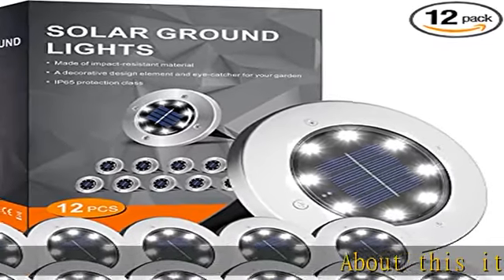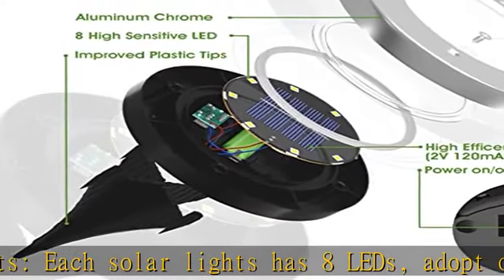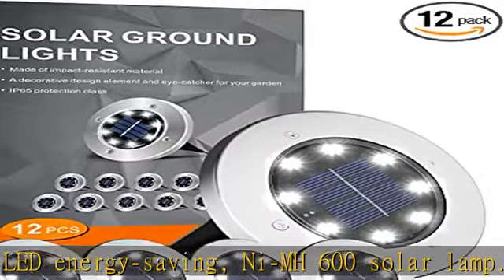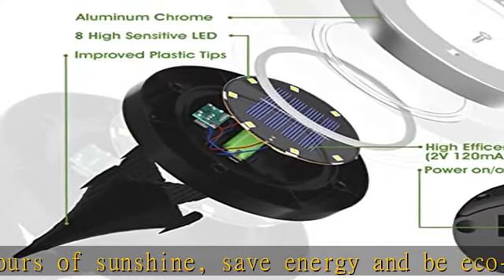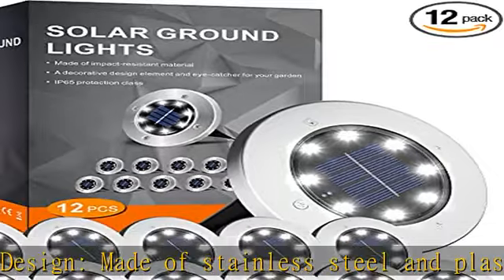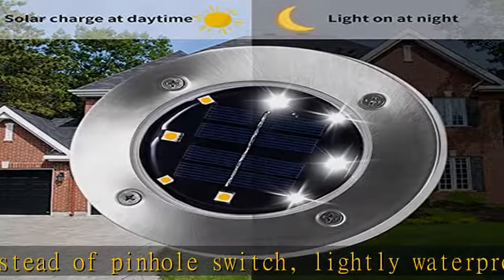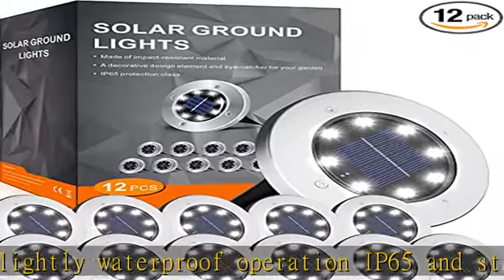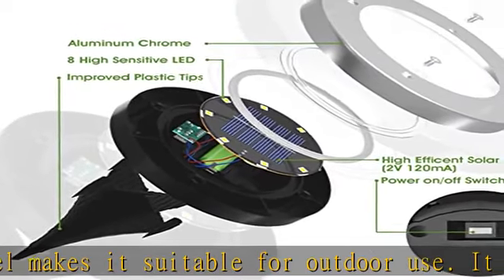INCX Solar Outdoor Lights Waterproof,12 Packs 8 LED Solar Garden Lights,Solar Ground Lights Landsca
INCX Solar Outdoor Lights Waterproof,12 Packs 8 LED Solar Garden Lights,Solar Ground Lights Landscape Lighting for Patio Pathway Lawn Yard Deck Driveway Walkway White